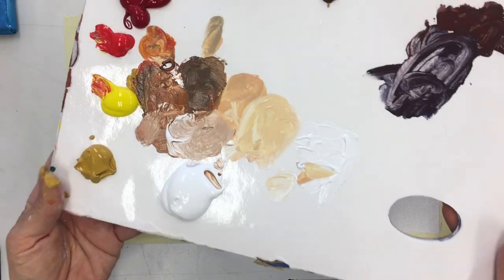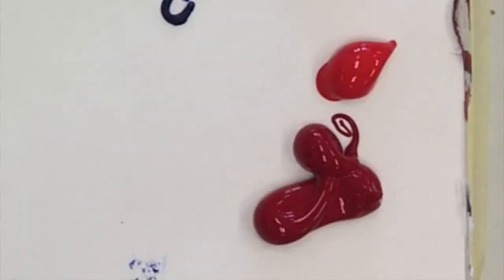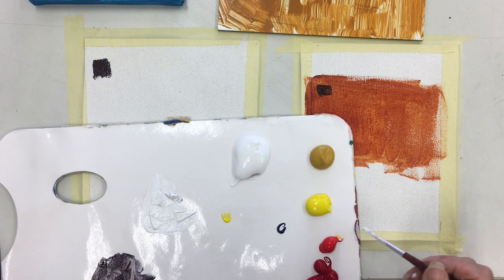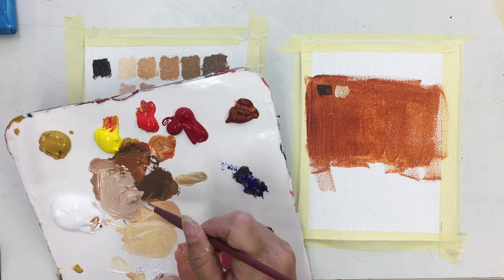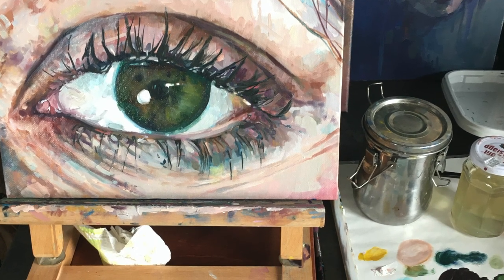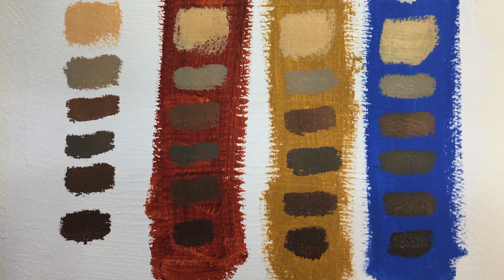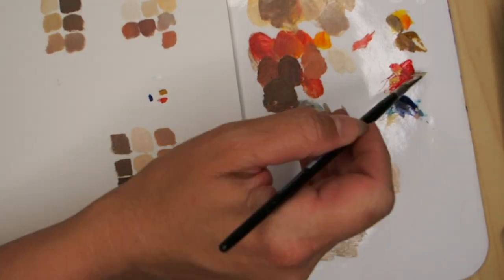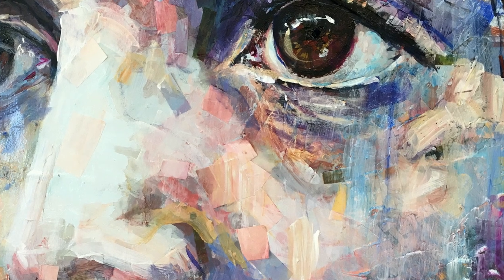How to Paint Skin Tones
Learn one of the many approaches to painting a range of skin tones with just a few colors!
🖌️Colors:
🎨Warm Red (like Cadmium Red)
🎨Cool Red (like Alizarin Crimson, Quinacridone Violet)
🎨Cadmium Yellow
🎨Yellow Ochre
🎨Ultramarine Blue
🎨Burnt Siena
🎨Burnt Umber
🎨Titanium White

In addition to this video version, you can see how to draw and paint a portrait.